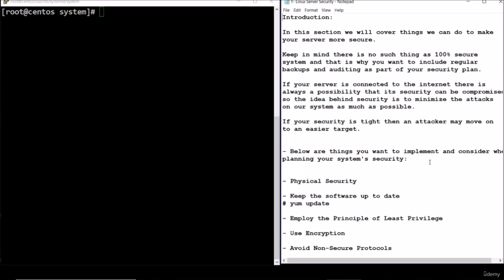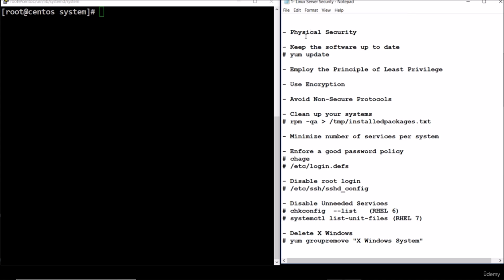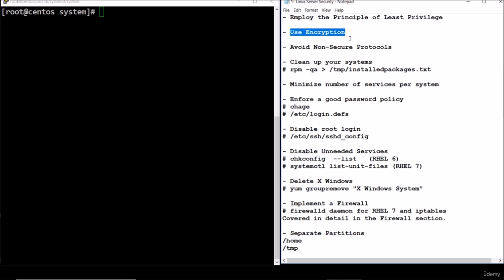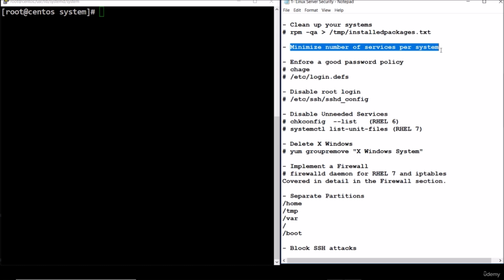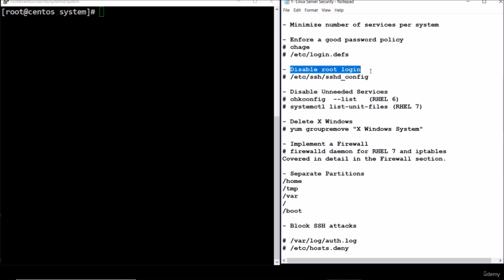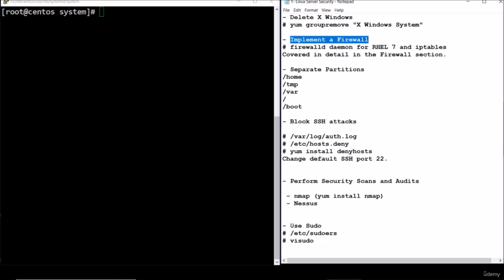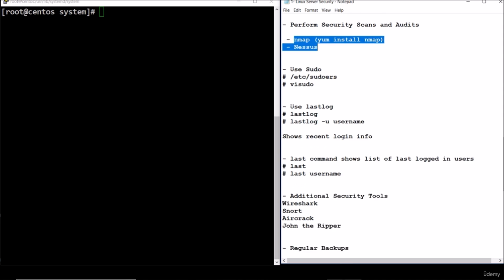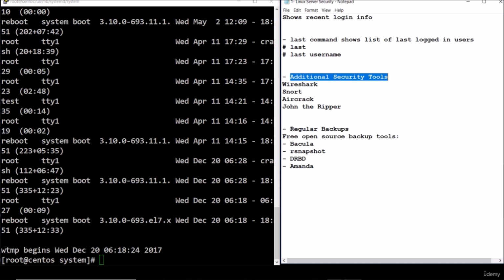93 Linux Server Security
Linux server security encompasses a range of practices and technologies designed to protect Linux-based systems from unauthorized access, data breaches, and other security threats. Here are key aspects of Linux server security:

1. User Management:
Least Privilege Principle: Users should have the minimum level of access necessary for their tasks, reducing potential attack surfaces.
Strong Password Policies: Enforcing complex passwords and regular changes helps mitigate unauthorized access.
Account Lockout Policies: Configuring lockouts after multiple failed login attempts can deter brute-force attacks.
2. Firewall and Network Security:
iptables and firewalld: Using tools like iptables or firewalld to configure firewall rules that control incoming and outgoing traffic.
Intrusion Detection Systems (IDS): Implementing tools like Snort or OSSEC to monitor network traffic for suspicious activity.
3. System Updates and Patch Management:
Regularly updating the operating system and installed software to patch vulnerabilities is crucial for maintaining security.
4. File and Directory Permissions:
Setting appropriate permissions for files and directories to limit access to sensitive data.
Using tools like chmod, chown, and umask to manage permissions effectively.
5. SSH Security:
Configuring SSH (Secure Shell) with strong authentication methods (e.g., key-based authentication) and disabling root login over SSH.
Changing the default SSH port to reduce exposure to automated attacks.
6. Log Management:
Monitoring and analyzing log files (e.g., /var/log/syslog, /var/log/auth.log) for suspicious activity or unauthorized access attempts.
Using tools like logwatch or fail2ban to automate log analysis and respond to potential threats.
7. Backup and Recovery:
Implementing regular backup procedures to ensure data can be restored in case of a breach or system failure.
Testing recovery procedures to ensure they are effective and up to date.
8. Application Security:
Regularly updating and patching applications to protect against known vulnerabilities.
Conducting security assessments and audits of applications to identify and remediate weaknesses.
9. Security Enhancements:
Using security modules like SELinux or AppArmor to enforce mandatory access controls and restrict application behavior.
Implementing tools for encryption (e.g., OpenSSL, GnuPG) to protect sensitive data in transit and at rest.
10. Security Policies and Training:
Establishing clear security policies and procedures for staff.
Providing regular training on security best practices to reduce the risk of human error.
By implementing these practices, administrators can significantly enhance the security of Linux servers and protect them from a wide array of potential threats.